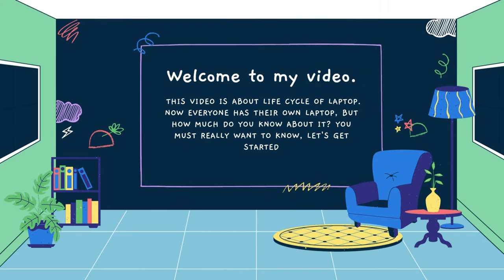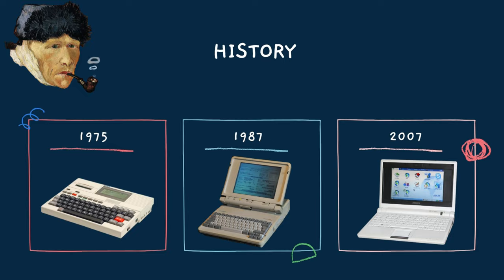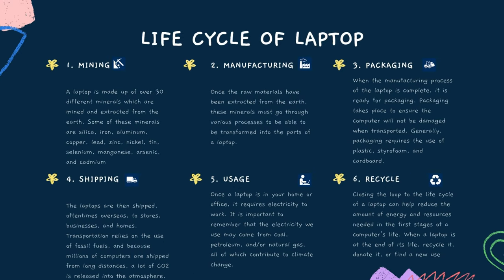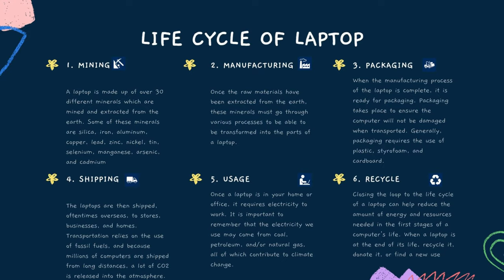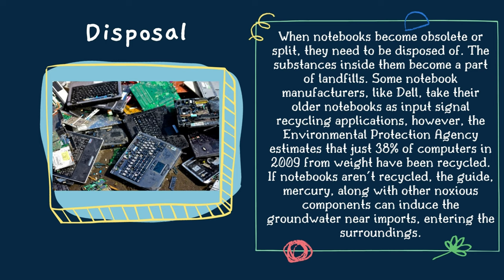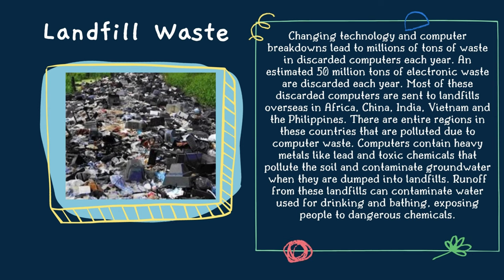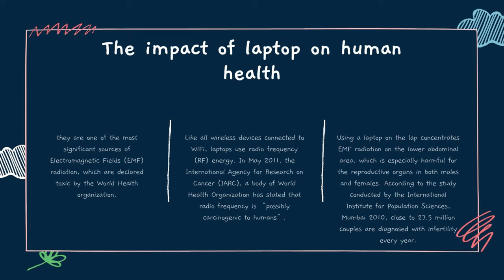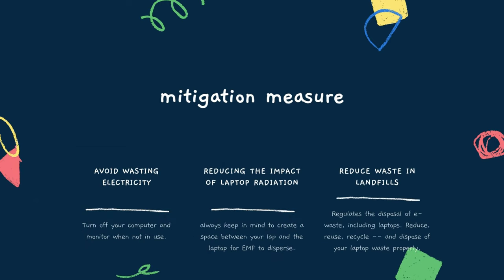Life cycle assessment（LCA) of laptop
Laptop is very common in our life, because it is convenient to carry and powerful, so basically everyone has a laptop, but few people know its history, life cycle and impact. This video briefly introduces the laptop life cycle and its environmental and health impacts. If you're interested in it, let's watch the video

INTRODUCTION  0:38
LIFECYCLE  2:27
IMPACTS  4:35
CONCLUSION  7:50